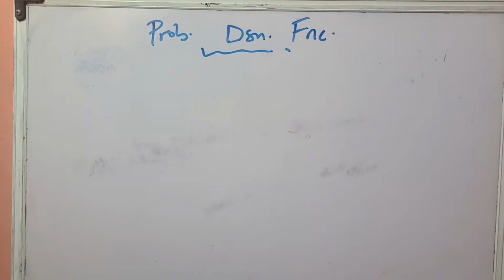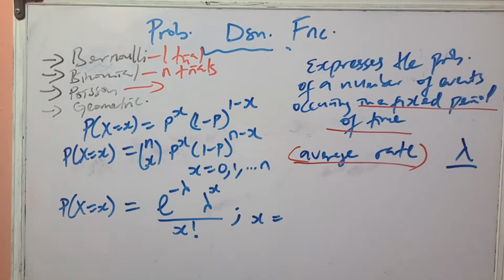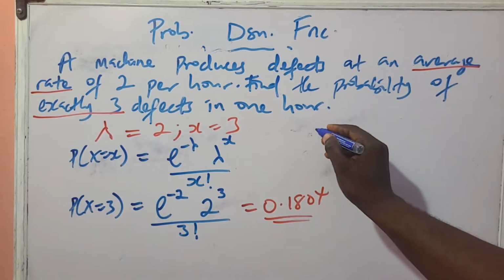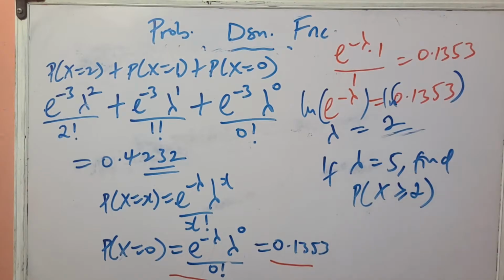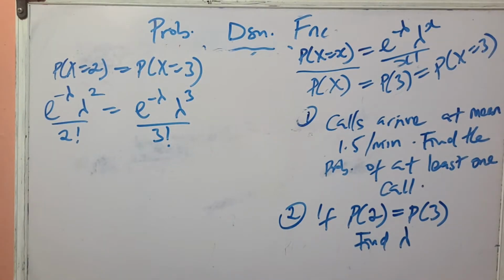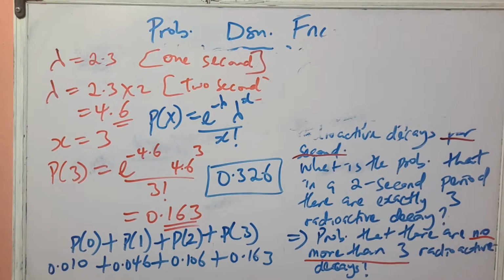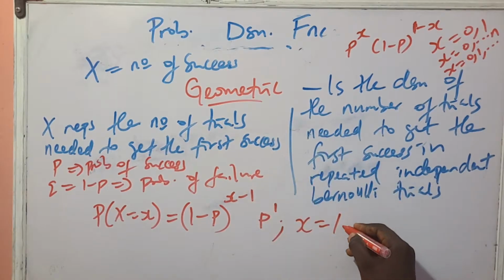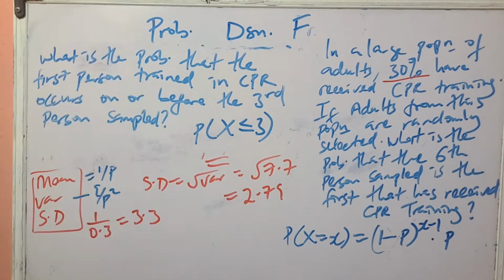Probability Distribution Function || Poisson & Geometric Distribution